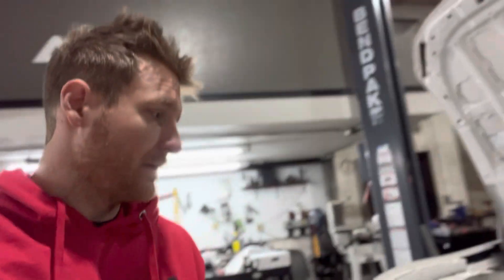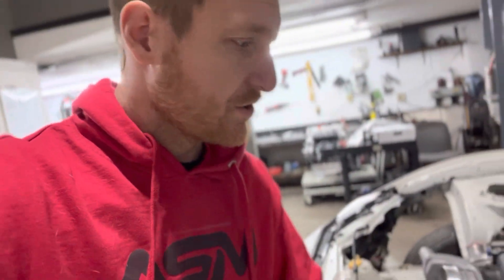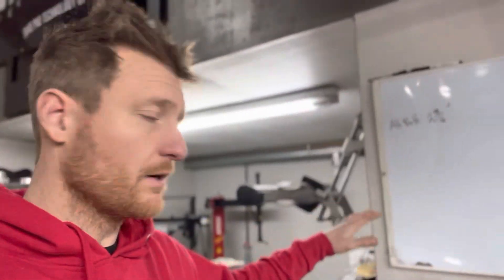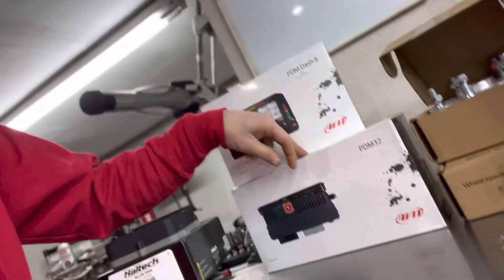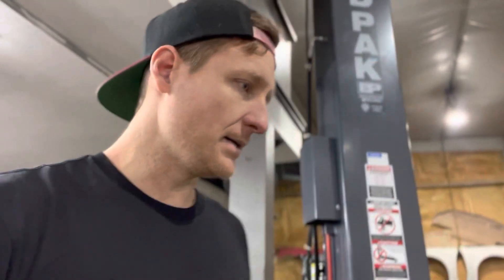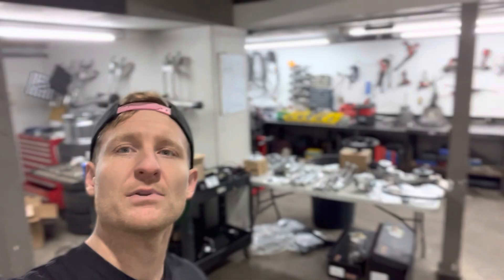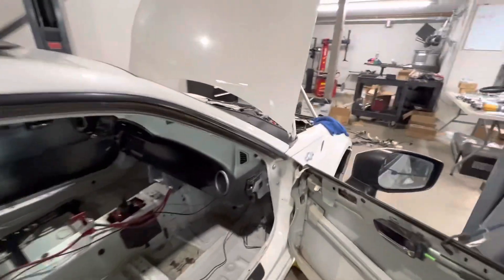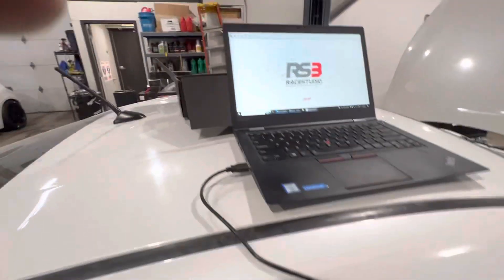ASM FR-LS Ep3- motivation recharge. Wiring and starting the LS3.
Finally bringing the LS3 to life.

W1 Fabrication got us setup with some nice long tube headers.  We mount up some of the interior electronics.  Finish some engine accessories.  Then finally get the engine all wired/powered, and STARTED!

PDM, Keypads, and ECU can all be purchased through ASM's webstore.